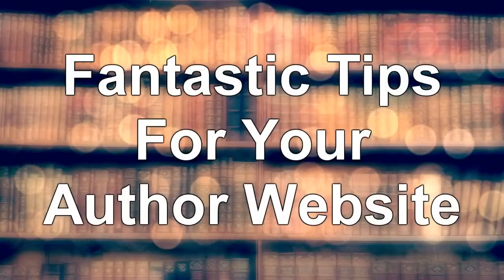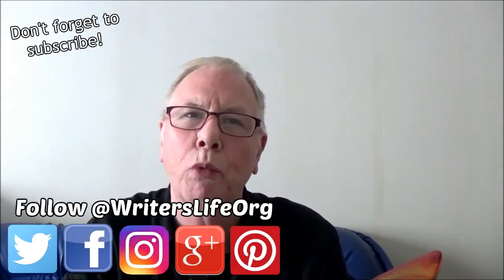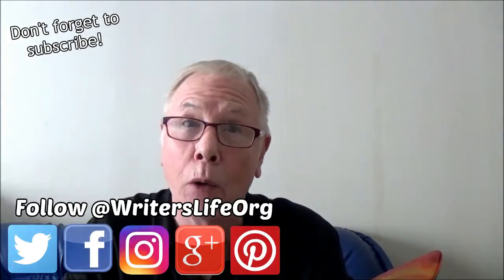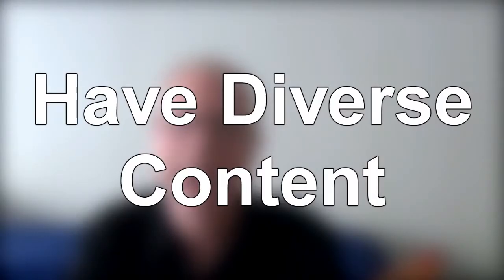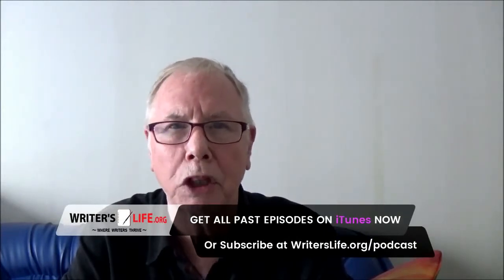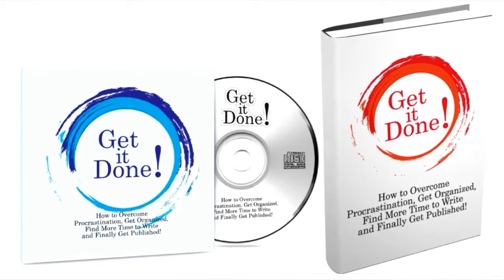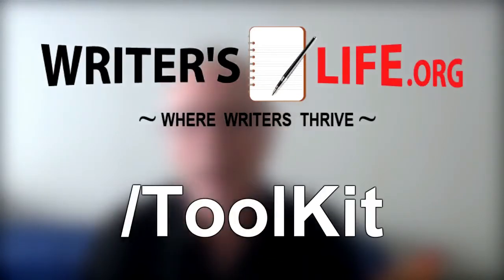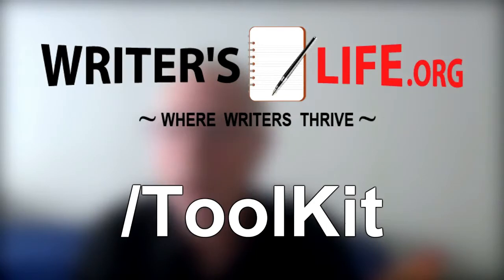Creative Writing Tips and Techniques Pdf - What is Creative Writing Pdf?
If you’ve never even come close to attempting to writing a book before, even the idea of doing so can seem utterly overwhelming.

It may be that you have some writing experience, have written some shorter pieces for pleasure now and again, or have just been struck with a brilliant idea for a book or an urge to do it, but have no writing experience at all. Whatever stage you are at, and however used to writing you are, actually making that move to start writing a novel is a huge commitment, and often people can be at a loss, not knowing where to start.

However, writing a novel, though hard work, doesn’t have to be an overwhelmingly complicated process. Follow these straightforward tips and not only will you find yourself clear on how to get started but also armed with the know-how to finish it too!

The creative writing coursebook pdf
The Cambridge Introduction To Creative Writing PDF Creative writing pdf worksheets
Creative writing techniques ppt

Here are some essential book writing tips for beginner writers: